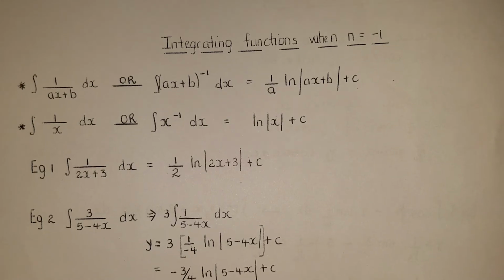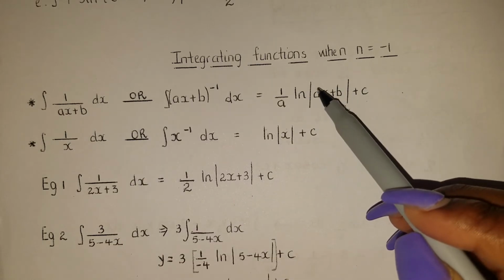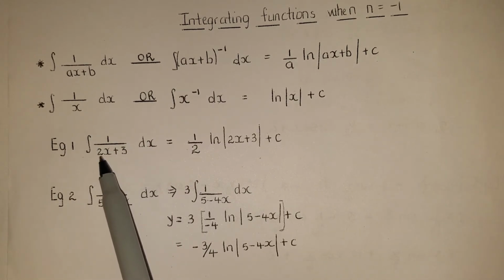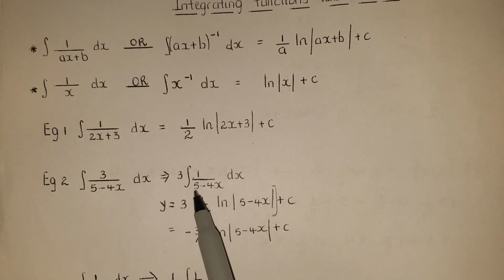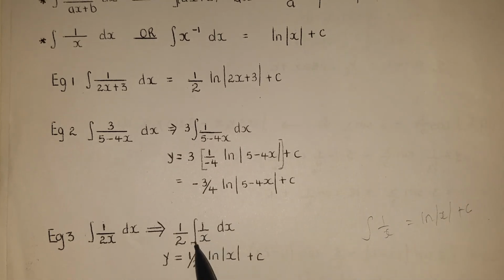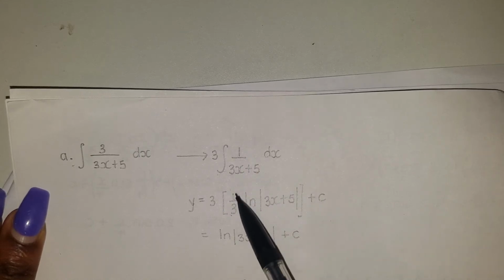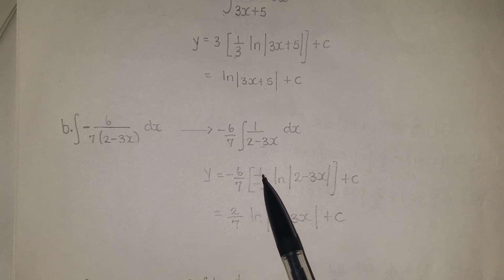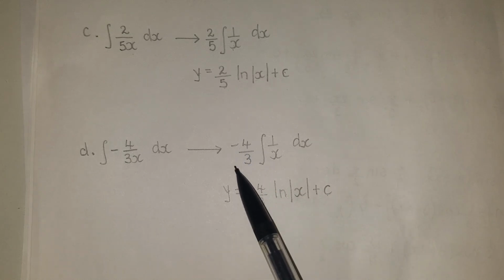CAPE Integrated Mathematics - Integration when the power, n=-1